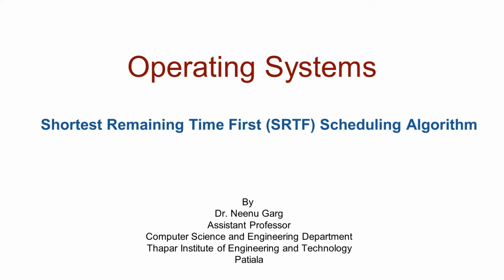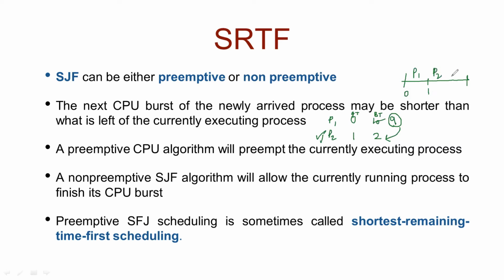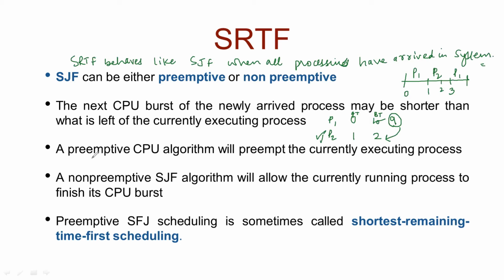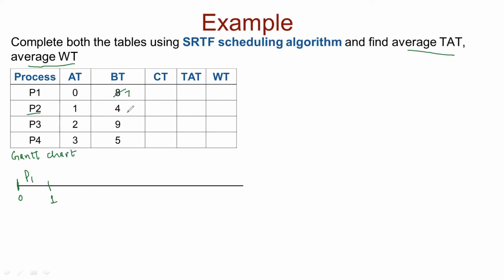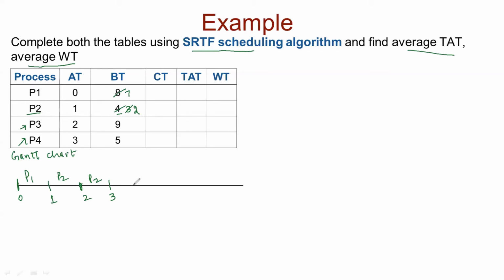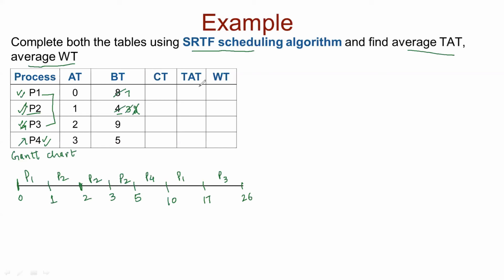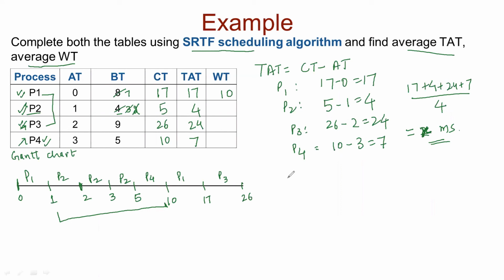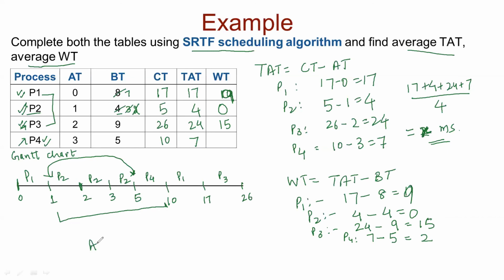Shortest Remaining Time First(SRTF)|Preemptive Shortest Job First|Example|Operating System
In this videos I have discussed preemptive version of shortest job first scheduling algorithm which is shortest remaining time first. I have discussed SRTF using a numerical example.
I hope you like the session!